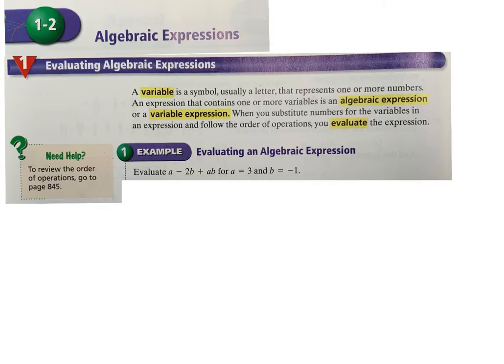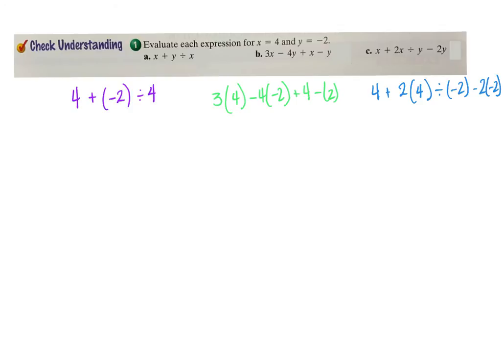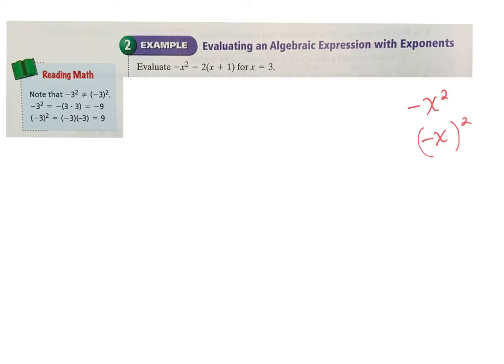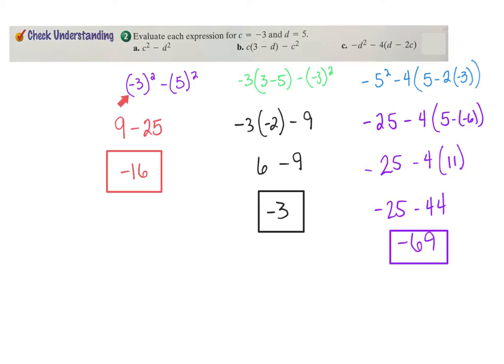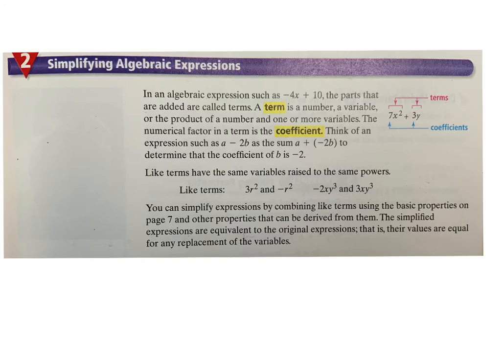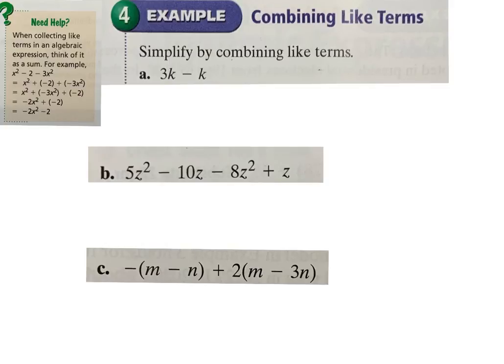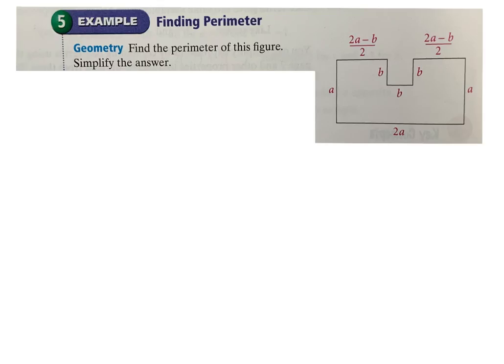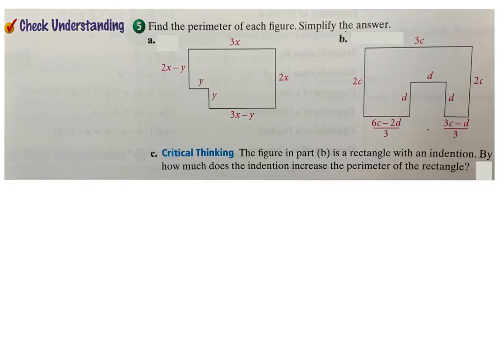Alg 2 section 1.2